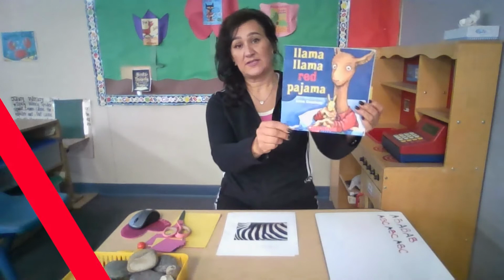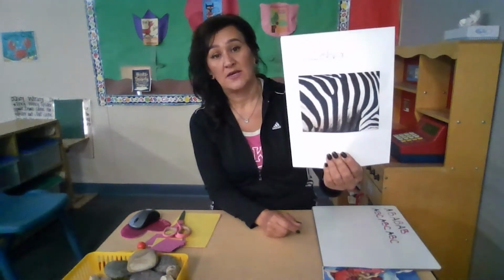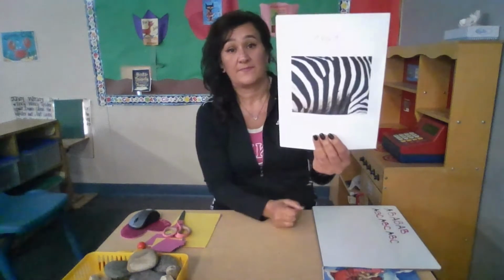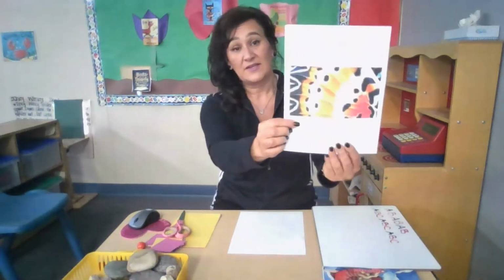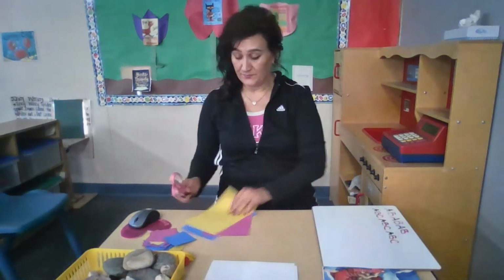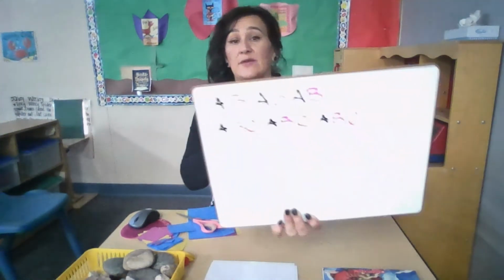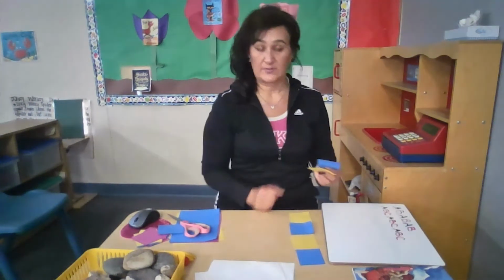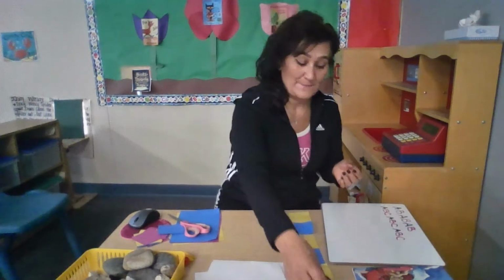Home Activity with Teacher Sylvia, Focus: Patterns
Home Activity with EDL14 Teacher Sylvia
Focus:  Patterns
Lesson Plan 04/19-23/2021